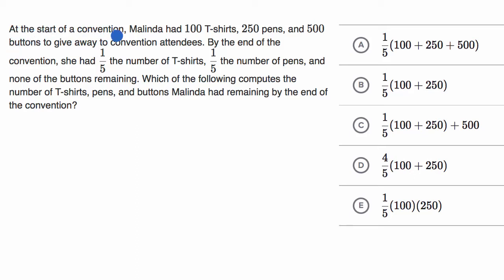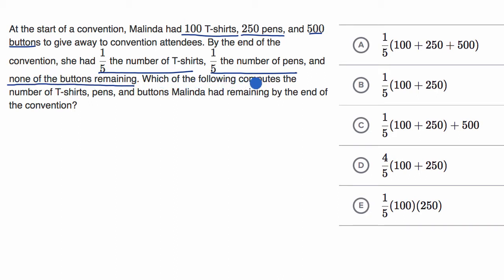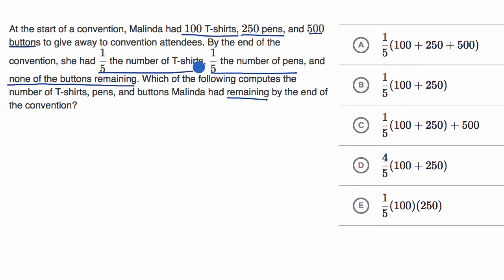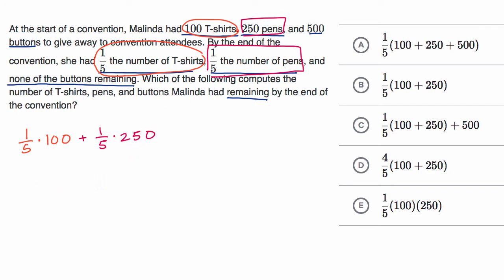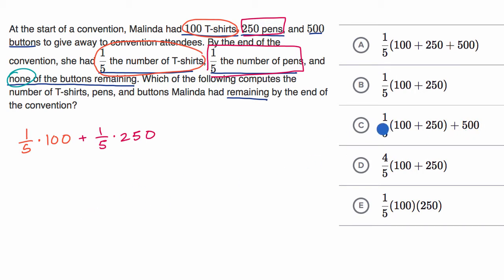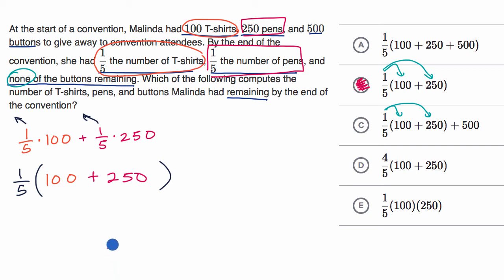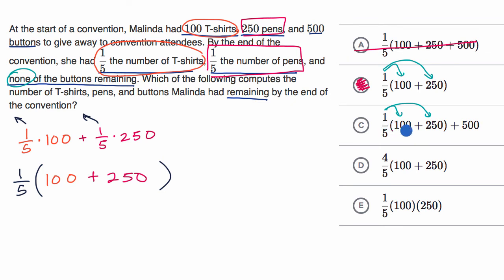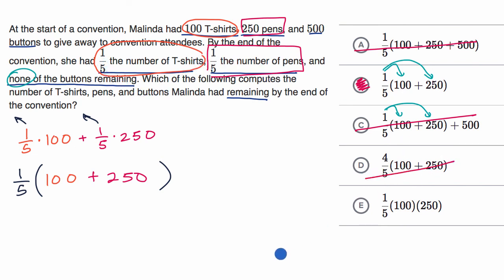Creating expressions and equations | Worked example | Praxis Core Math | Khan Academy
Watch Sal Khan work through a question on creating expressions from the Praxis Core Math test.